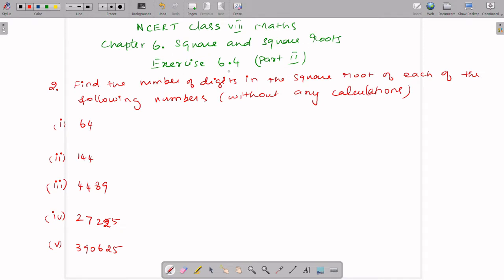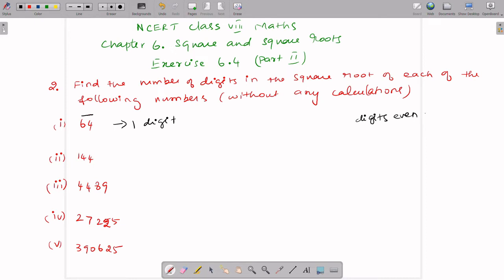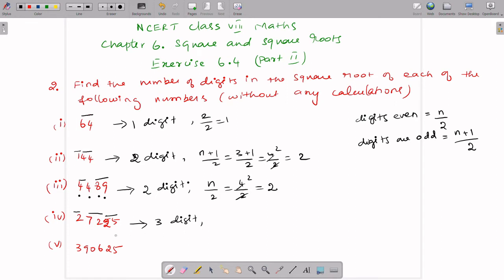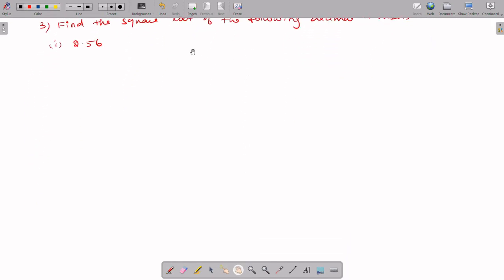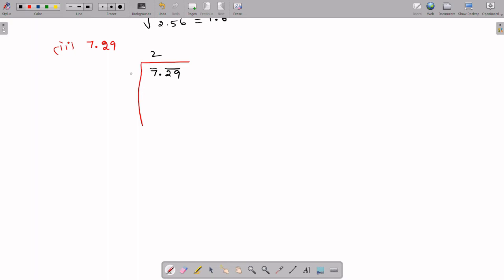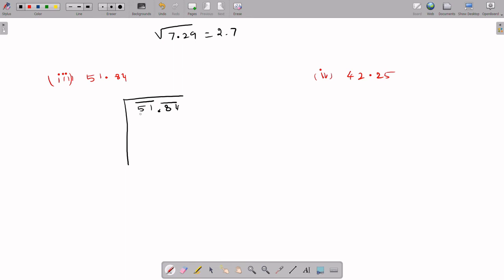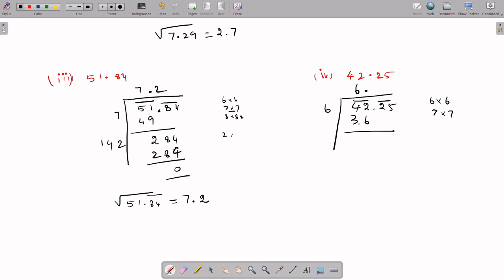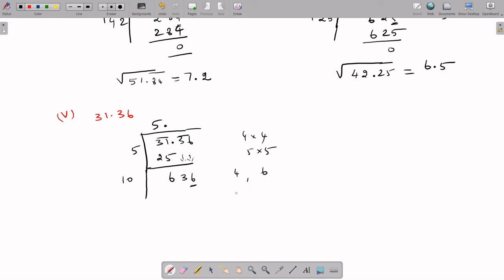Class8 Maths|Chapter6| exercise6.4 part 2|Square and square roots||NCERT|AlphaNumericTricks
In this section, exercise 6.3 solutions of chapter 6 square and square roots is explained.